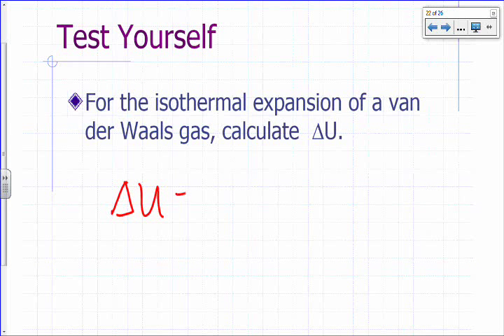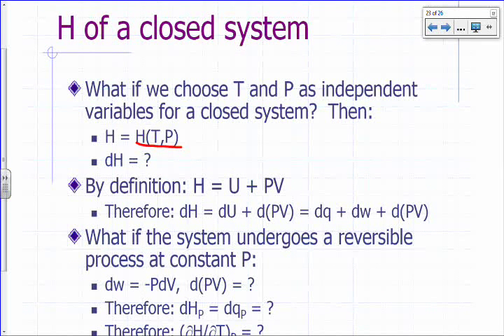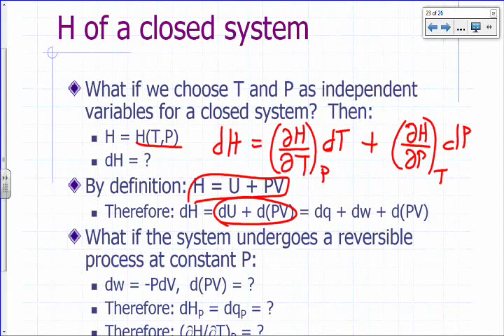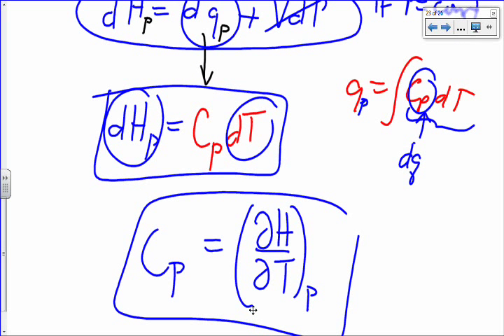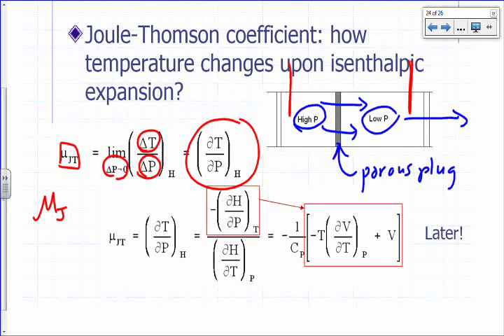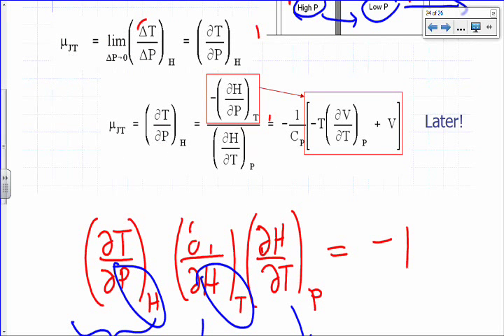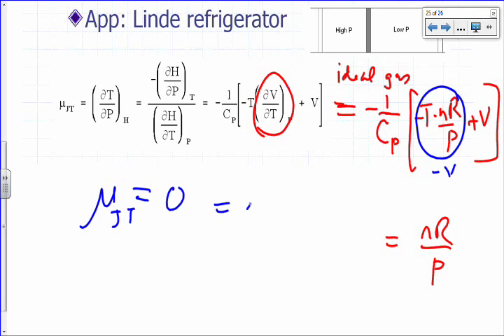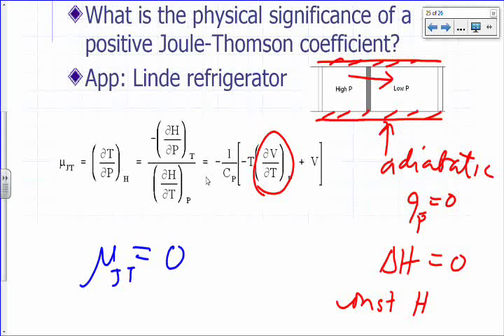Physical Chemistry Lecture: Partial Derivatives in Thermodynamics Part 3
Joule Thomson coefficient